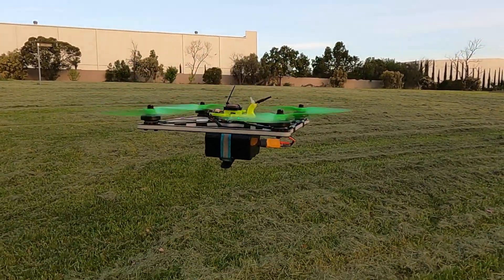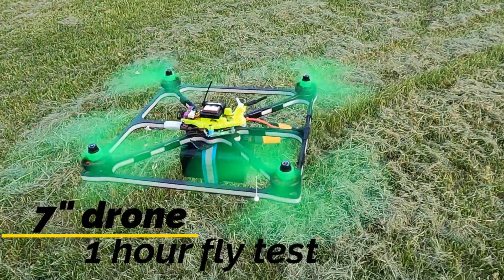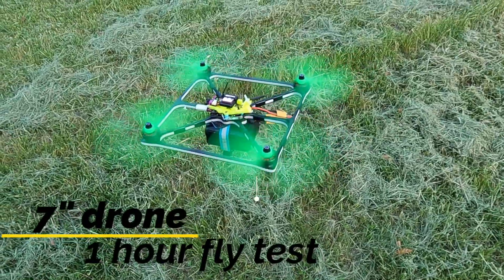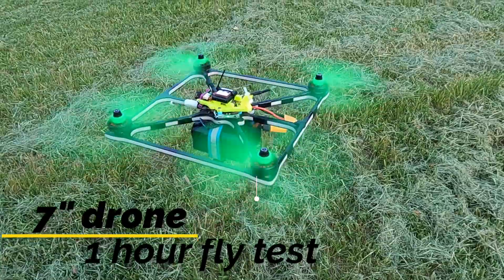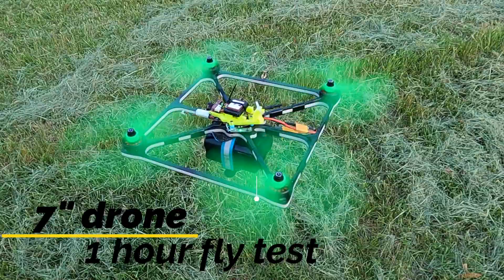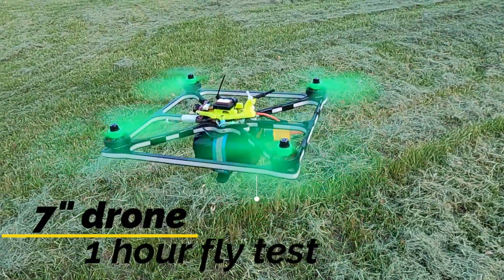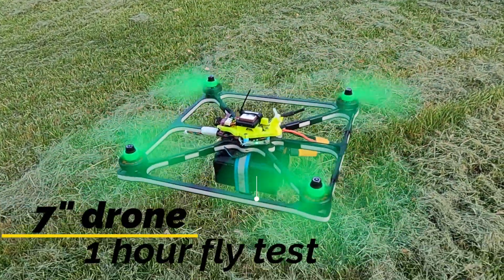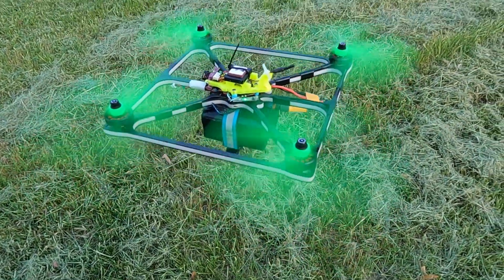7" drone 1 hour fly. Long range starts here...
Super light 7" inch drone under 200 grams (without battery) which can fly 1 hour. Testing 4 Li-Ion batteries. Preparing for long range.

It was build to have some ideas around limitations and possibilities for further projects.

Youtube channel: Umbrella FPV, UmbrellaFPV, UFPV